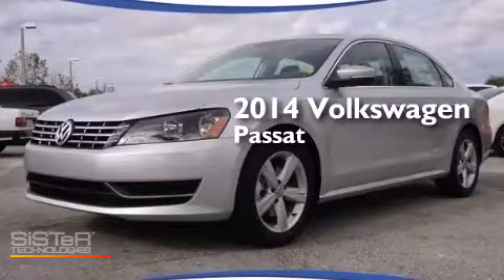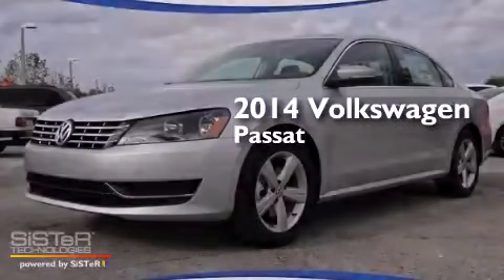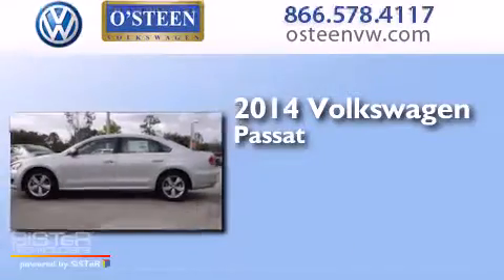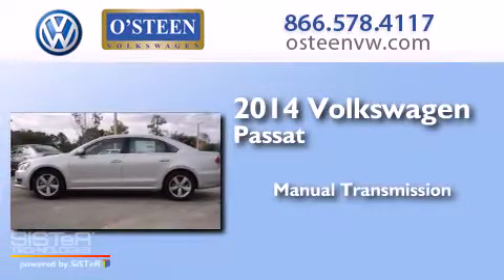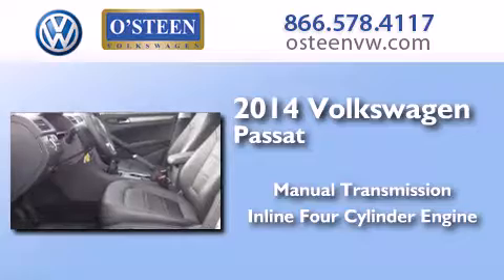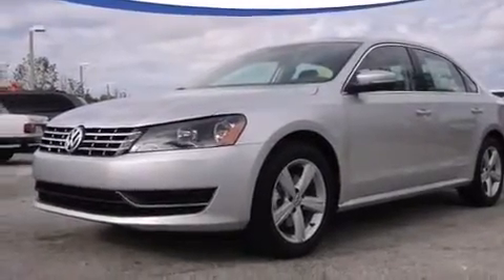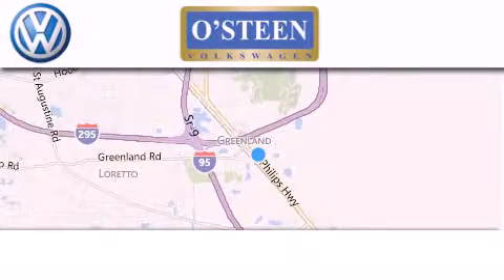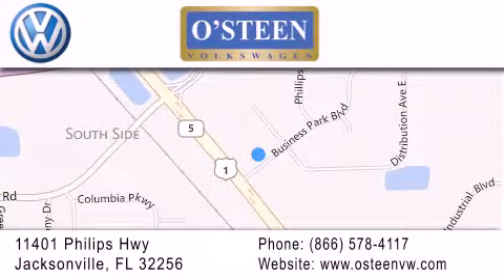2014 Volkswagen Passat Jacksonville FL 32256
We have been honored to serve the Jacksonville FL area , we promise that your experience at our dealership will exceed your expectations ! Year : 2014 Make : Volkswagen Model : Passat Engine : Intercooled Turbo Diesel I-4 2.0 L/120 Trans . : Manual Exterior : Silver Miles : 14 Interior : BLACK Stock : W15820 O'Steen VW 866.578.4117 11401 Phillips Highway Jacksonville , FL 32256